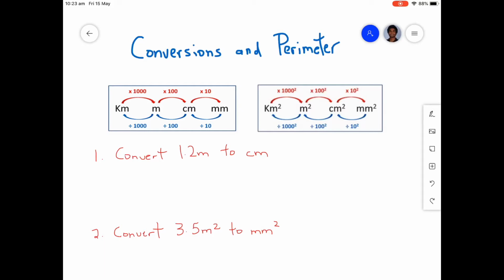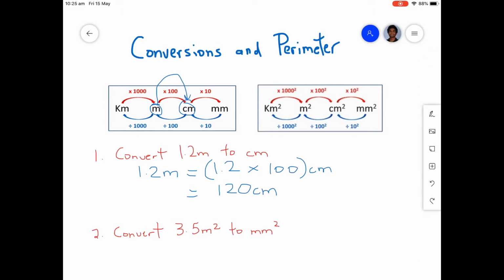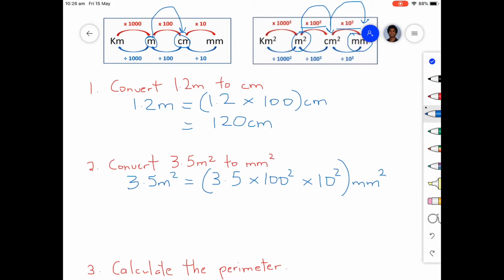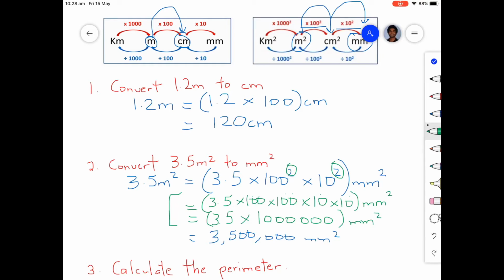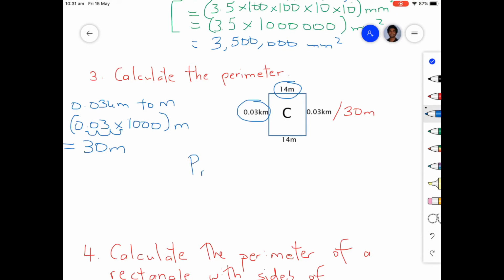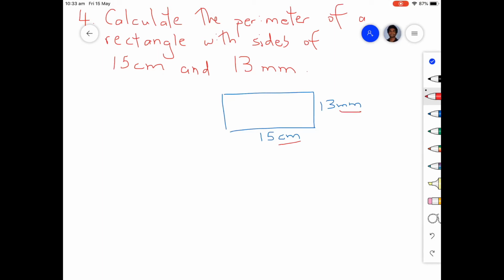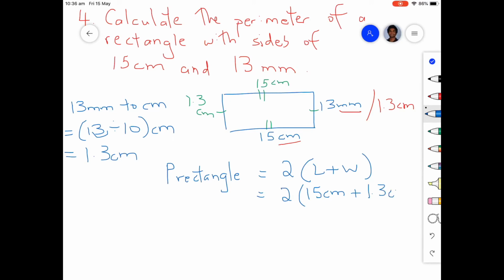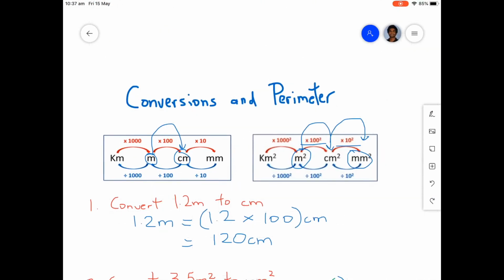Length & Area Unit Conversions and Perimeter of Rectangles.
Grade 8 Maths tutorial for converting units of length and area, as well as calculating the perimeter and area of rectangles.